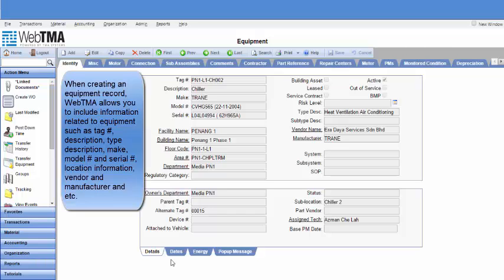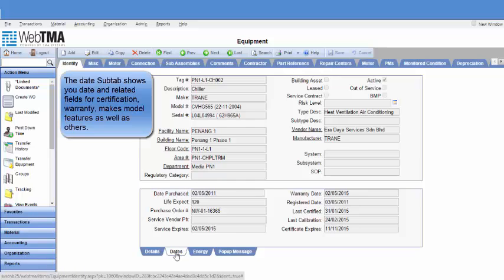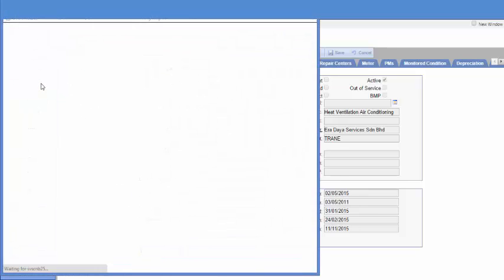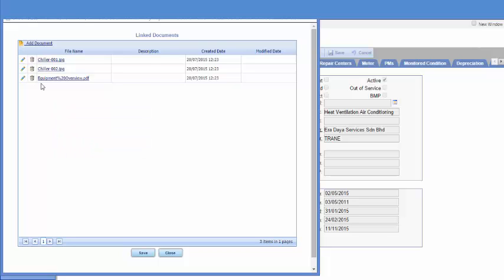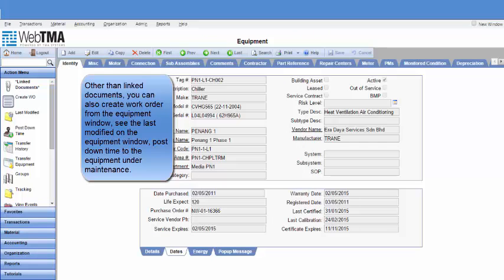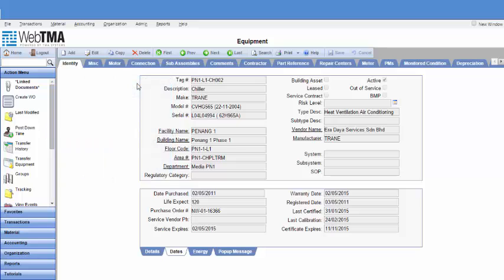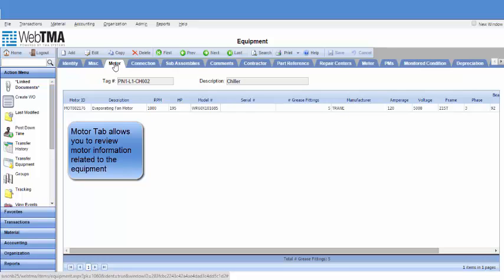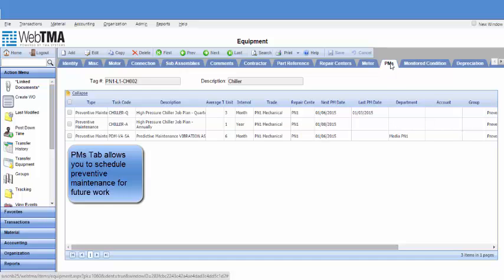WebTMA: Maintenance Equipment Record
Watch how equipment records are stored in WebTMA System